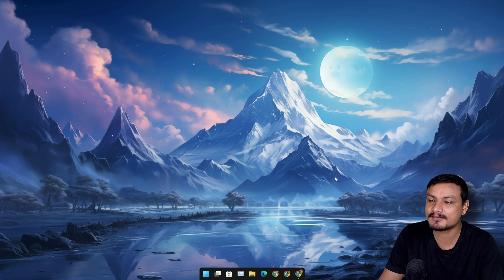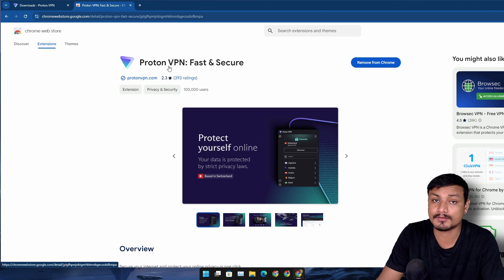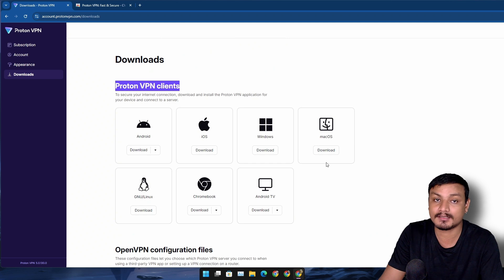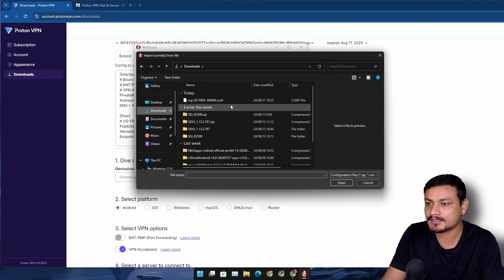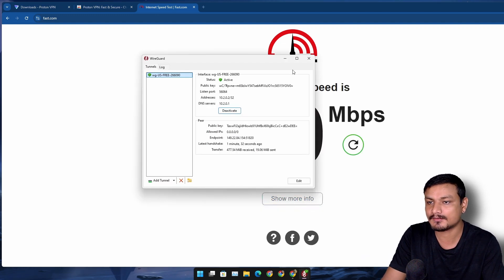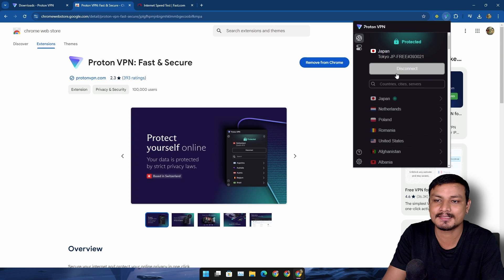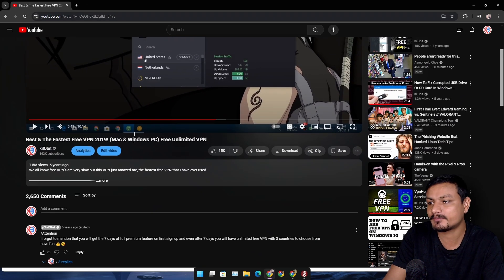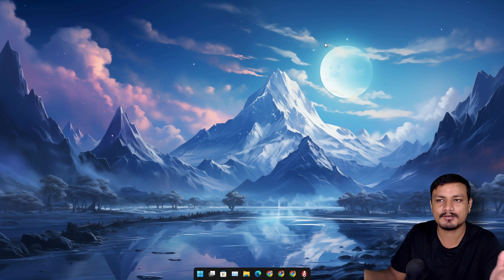Best Free VPN for Everyone.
Proton VPN is a popular VPN service known for its strong commitment to user privacy and security and I have been using Free Proton VPN plan for years now.